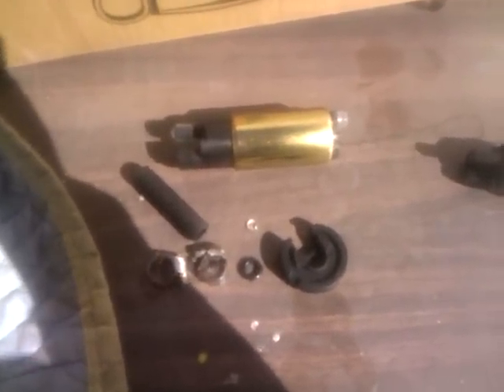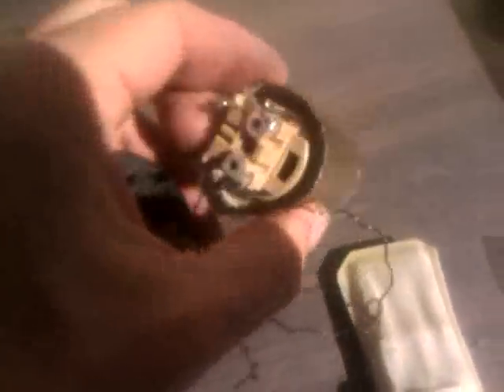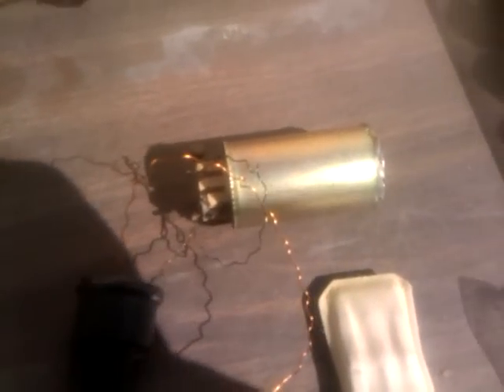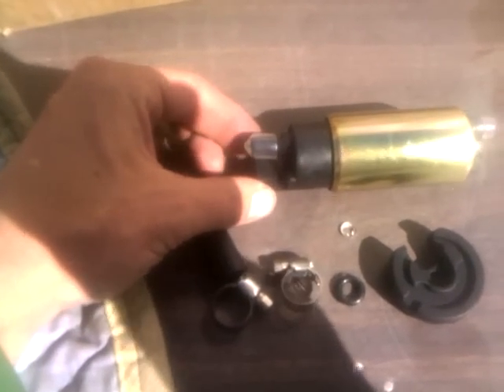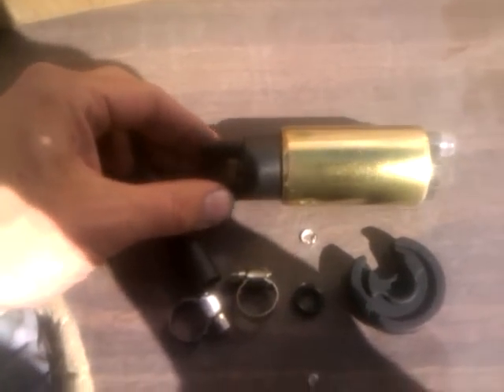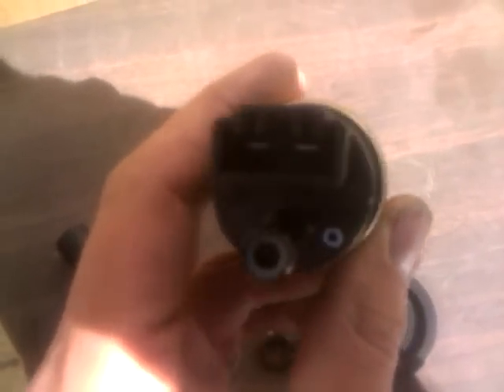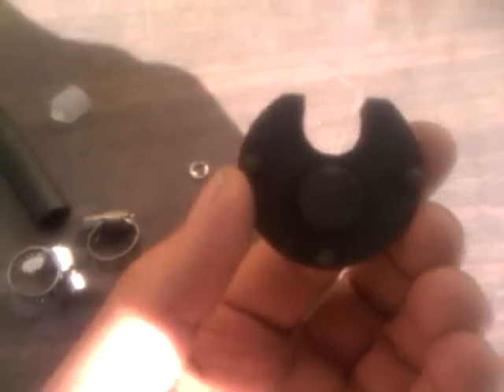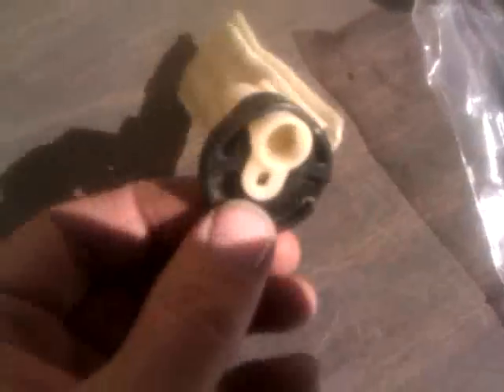HONDA VTX1800C - Internal Fuel Pump $20 Replacement - Part 1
I replaced the internal fuel pump on my 2002 Honda VTX1800C with an E8229 model I got off ebay for less than $20 shipped. Original model is a Denso 195130 which cost $150 new. Similar direct swap replacements can be purchased at your local auto parts store for $120+ (Bosch makes one). Size, dimensions, connector, ports, etc are all exactly the same as the Denso. I ended up re-using all of my original parts except the pump and the little retainer ring ~